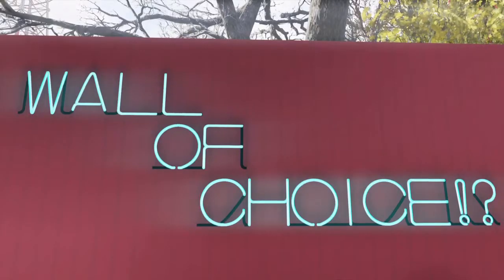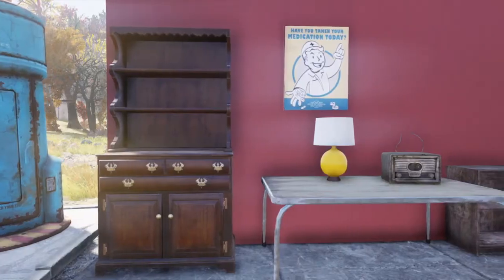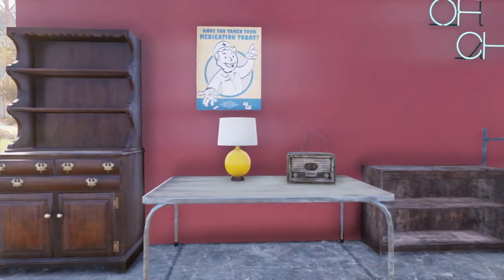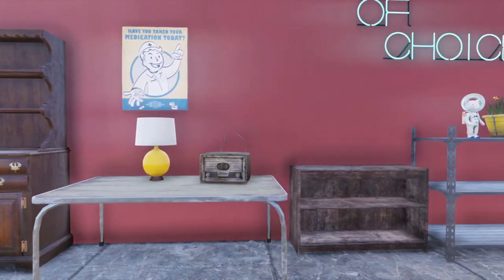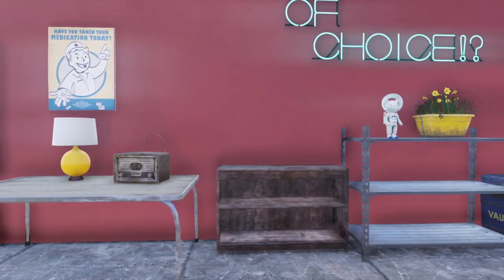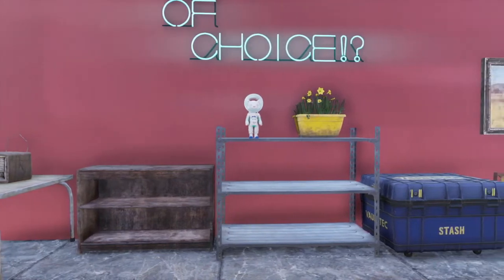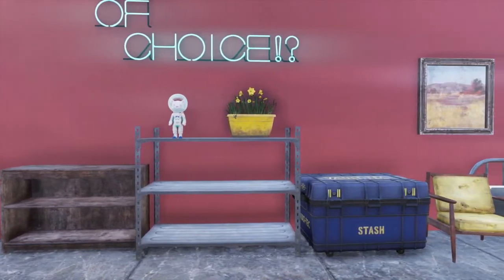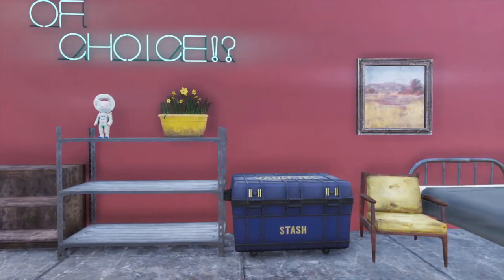Fallout 76 Build Challenge - The Build!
Here are the rules, the floor plan, theme words and how to send me in your builds.